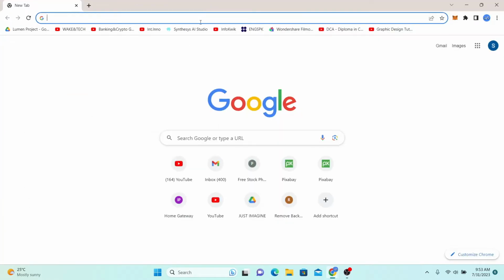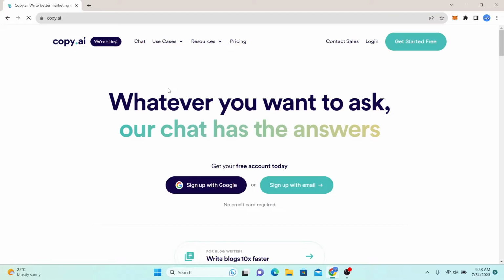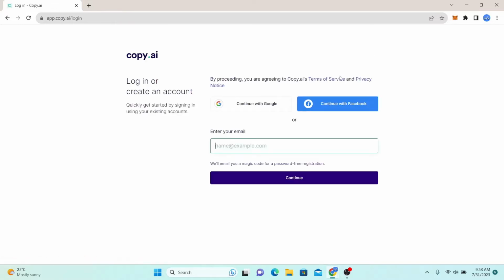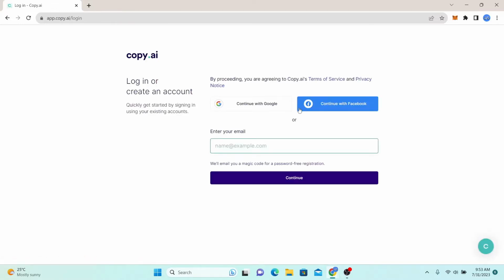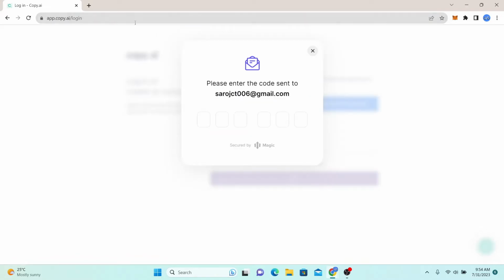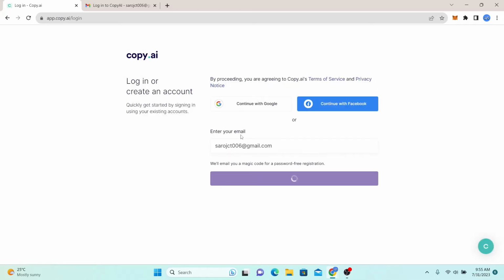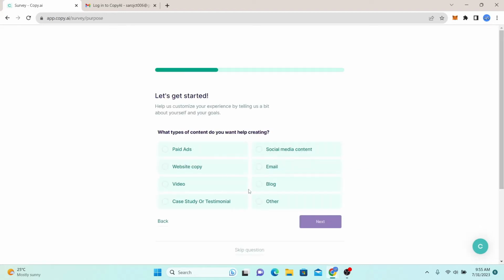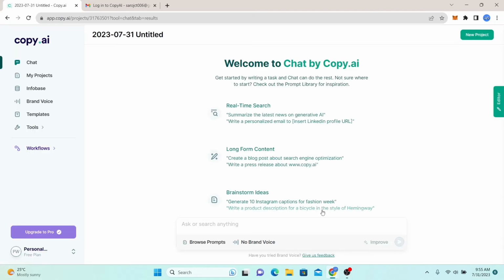Copy.AI Login: How to Login Copy AI Account 2023?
In this transformative tutorial, we'll guide you through the simple process of logging into your Copy AI account, a revolutionary AI-powered writing platform that enhances your creative capabilities. Copy AI empowers writers, marketers, and content creators with cutting-edge AI algorithms to generate compelling and engaging content in no time. Our step-by-step guide will show you how to access your Copy AI dashboard, utilize the powerful writing tools, and leverage AI-generated copy to amplify your productivity. Whether you're crafting blog posts, social media content, or marketing copy, Copy AI will become your indispensable writing partner. Join us now and unlock the full potential of your writing with Copy AI!